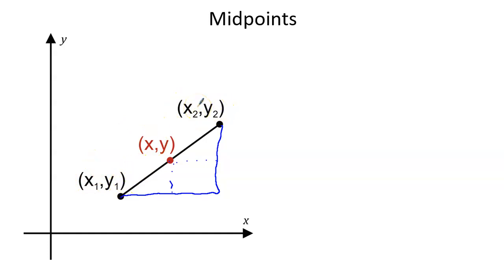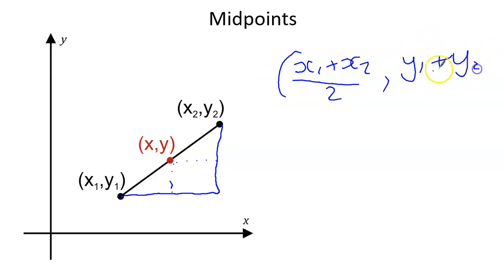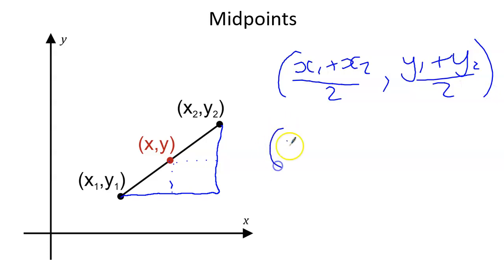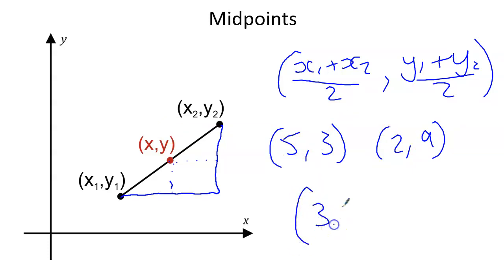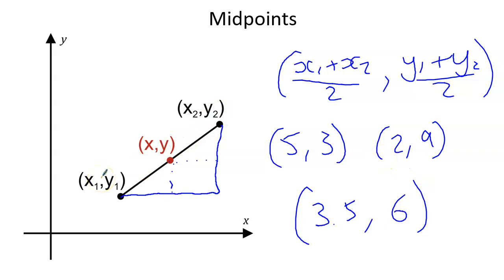Midpoints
A quick explanation of how to calculate midpoints and use a midpoint to work out the coordinate of the other end of a line segment